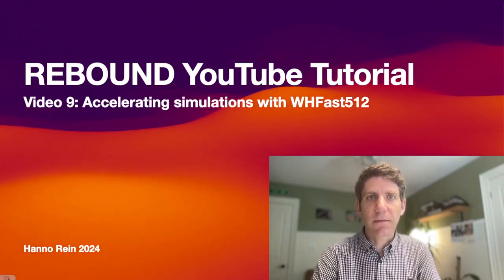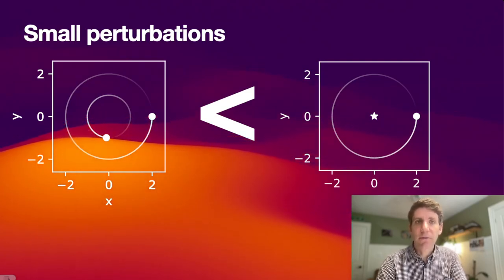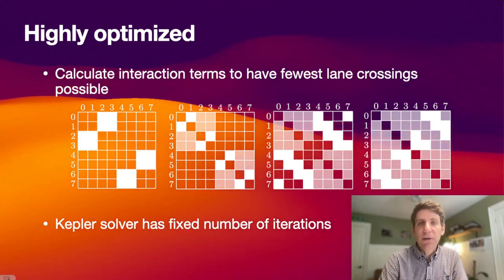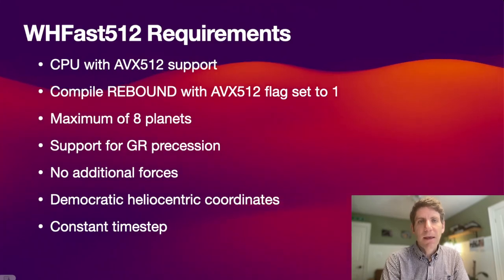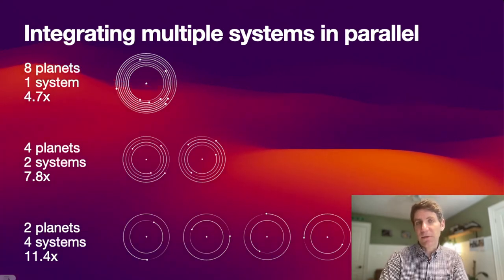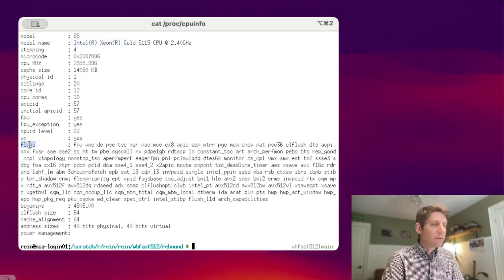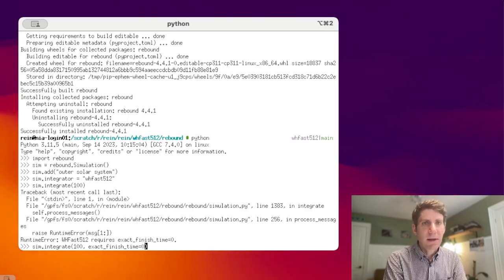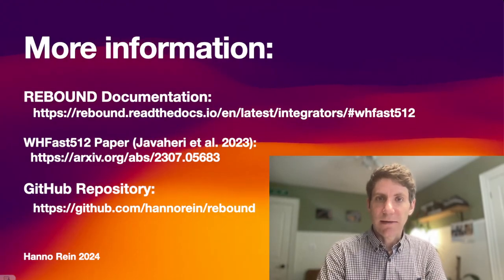Video 9: Accelerating N-body simulations using WHFast512